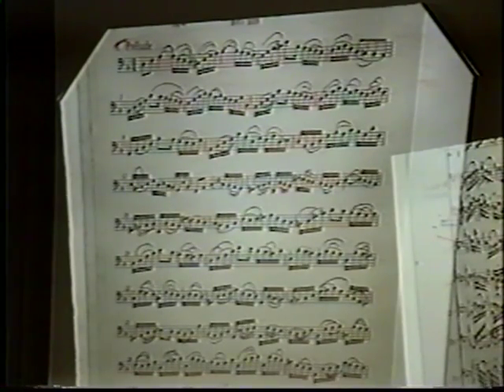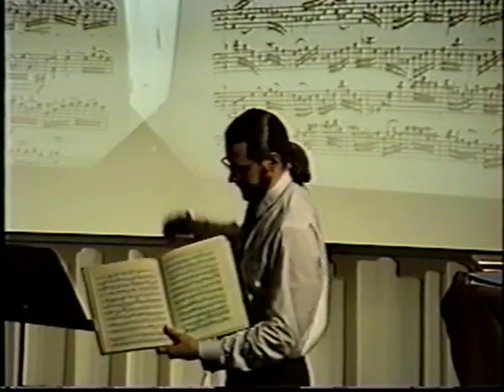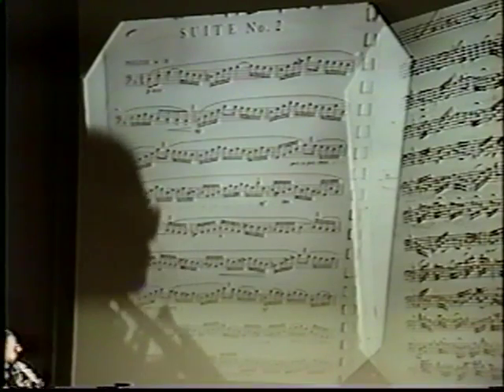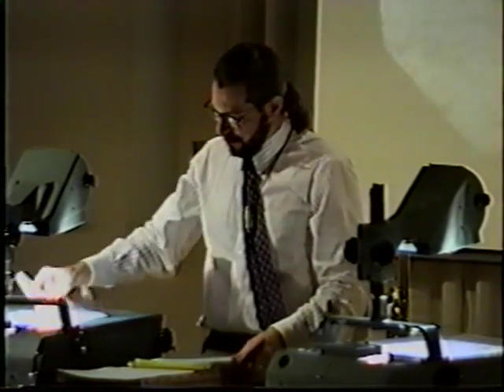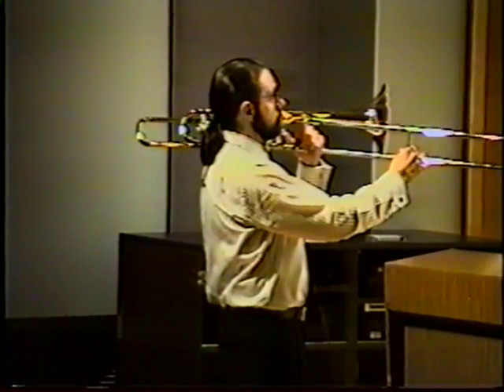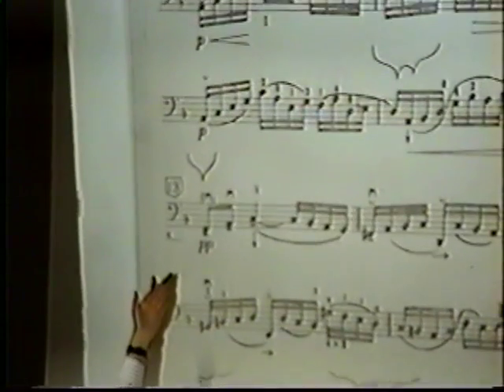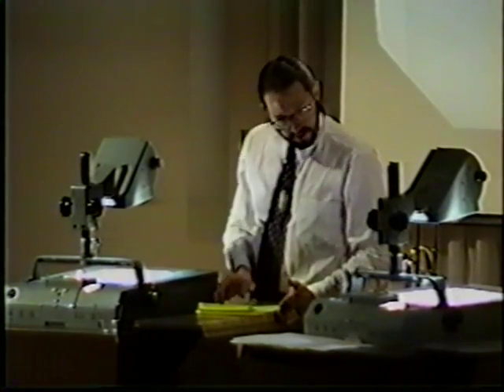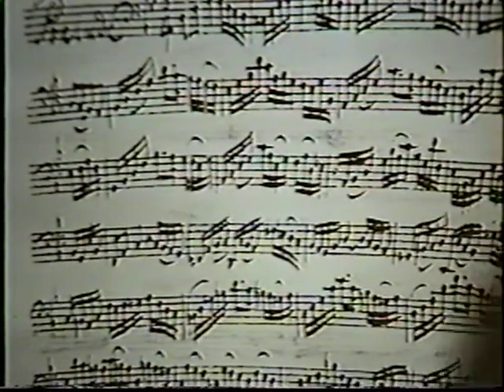Bach Cello Suites, Trombone, DMA Lecture Recital, Part 2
Performances of Suite II and IV for Violoncello Solo by J. S. Bach with a lecture discussing source manuscripts, collected works editions, and editions for 'cello and trombone. DMA Lecture Recital in partial fulfillment of the requirements for the Doctor of Musical Arts Degree in Brass Performance with Jazz Studies as a Secondary Area, University of Washington, 03/14/93.